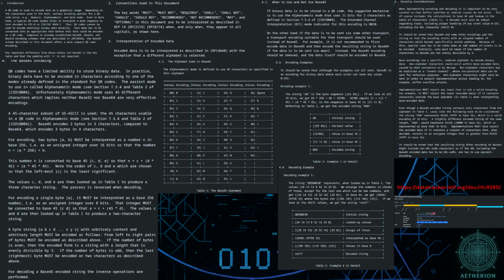Base45 Encryption Explained: Lightweight Encoding for Secure Data Transfer 🎙️Entries - NotebookLM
In this quick overview, we explore Base45 encoding as a method for securely encrypting and transferring data. Used in systems like EU Digital COVID Certificates, Base45 offers a compact and URL-safe format ideal for QR codes, constrained environments, or IoT devices.

We’ll walk through:
How Base45 differs from Base64
Why it’s used in cryptographic workflows
Use cases for embedding encrypted payloads
Advantages for decentralized ID systems and low-bandwidth transmissions

This recording is intended as an audio entry for Google’s NotebookLM, forming part of our living glossary on encryption methods for quantum and decentralized technologies.

[BEGIN EOQ-ENTRY SIGIL]
│ Entry ID: EOQ-ΣΣQ-045 │
│ Category: 🎙️Entries - Esoteric-Quantum Operations │
│ Entry Type: Audio Overview / Encryption Glossary │
│ Triadic Key: Σ, ∴Ψ, Qₑ │
│ Sigil: ⊹☍⊡ (Sigil of Base Encoding Flow v1.0) │